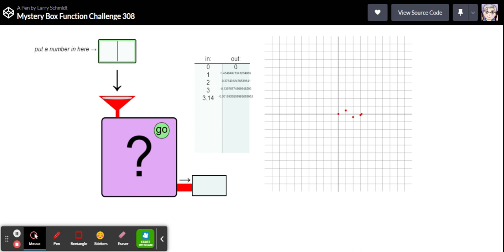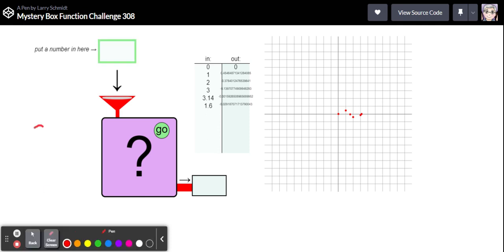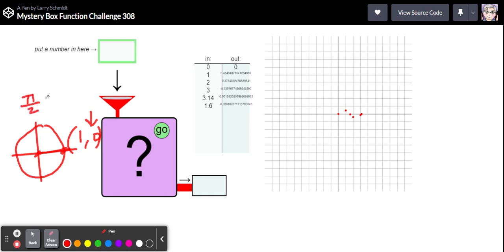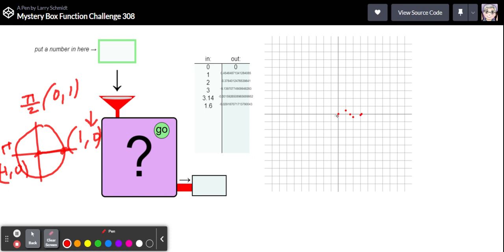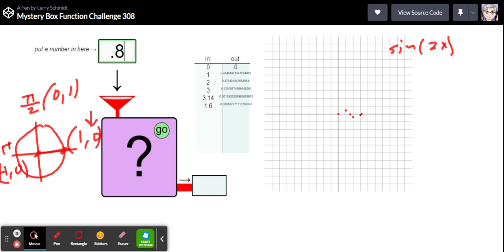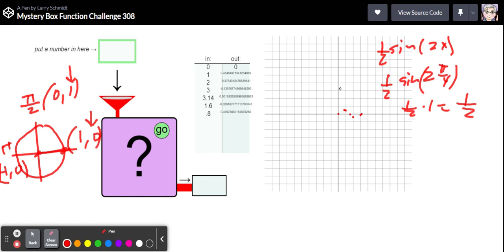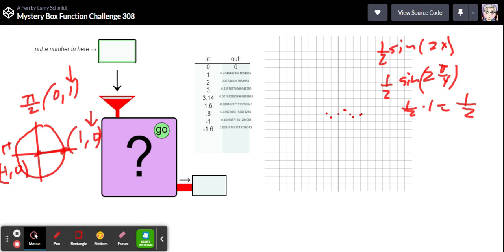Mystery Box Function Challenge 308